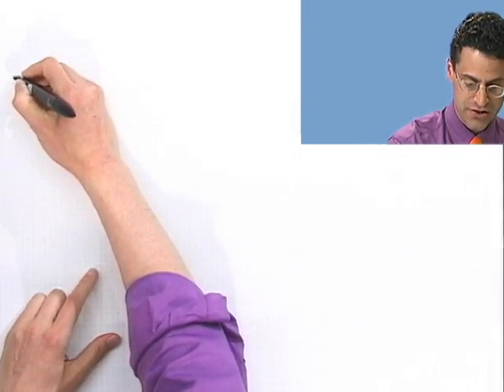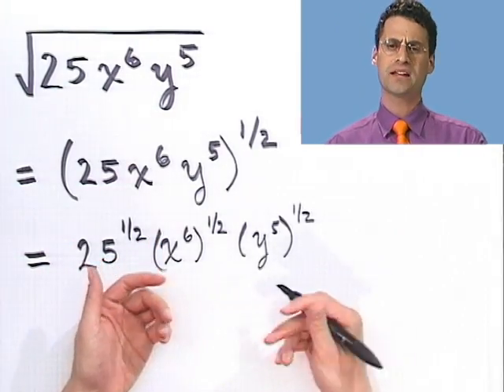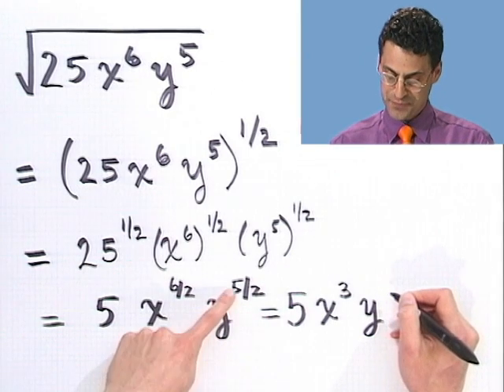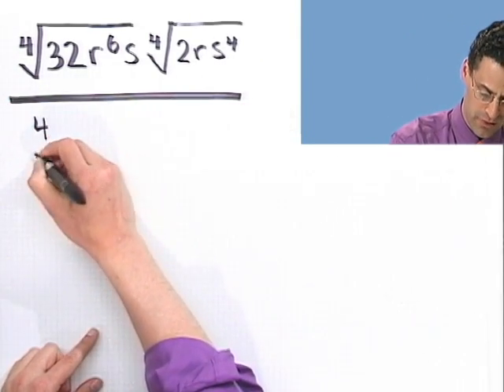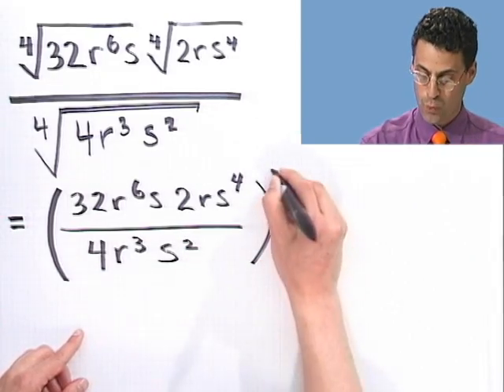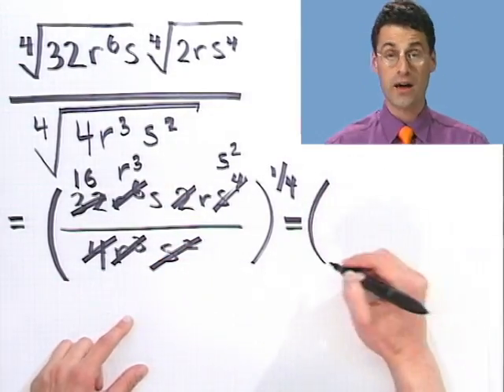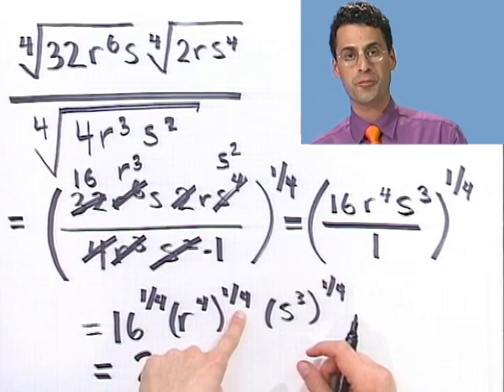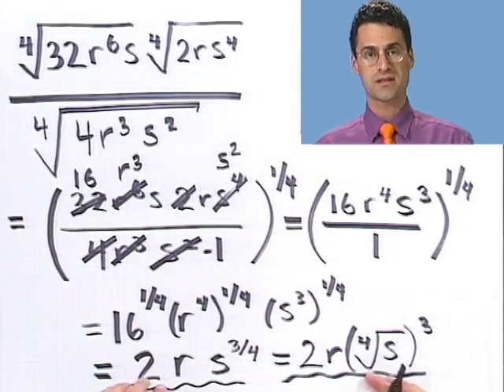Simplifying Radical Expressions with Variables